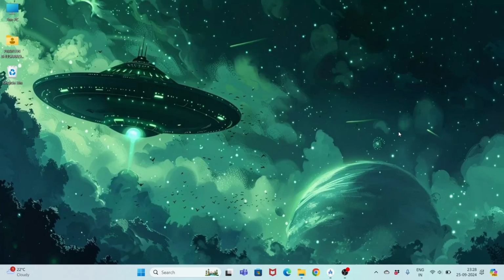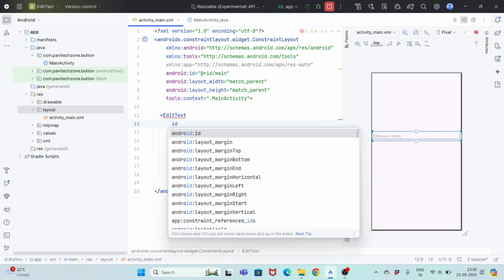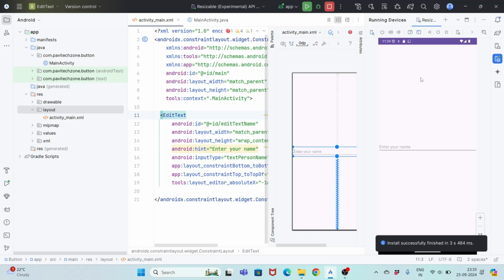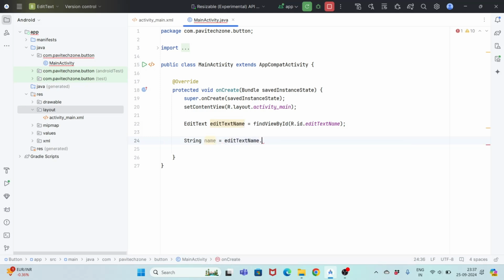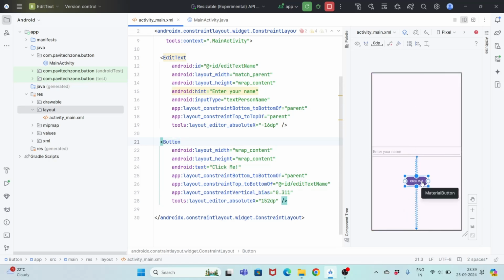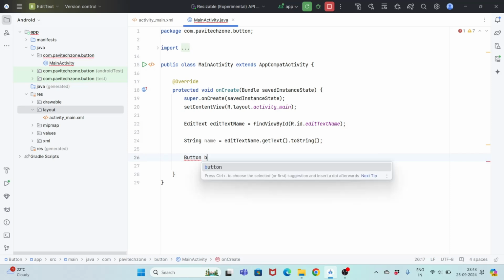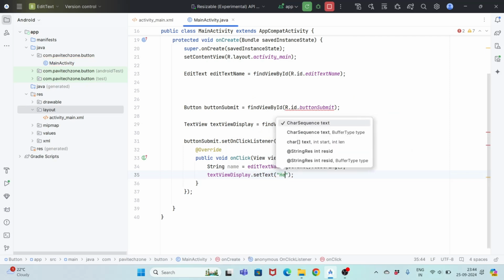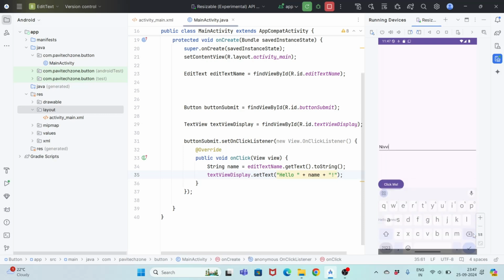EditText and Input Handling in Android Studio | Beginner's Guide with Demo | #12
In this beginner-friendly video from @Pavi_TechZone , learn how to use EditText and handle user input in Android Studio.
We cover the basics of EditText, from creating text input fields to capturing and processing user input in your Android apps.
Whether you're new to Android development or looking to improve your skills, this tutorial provides a clear explanation and hands-on demo to get you started with input handling in Android Studio.